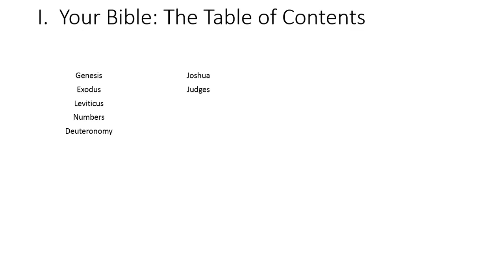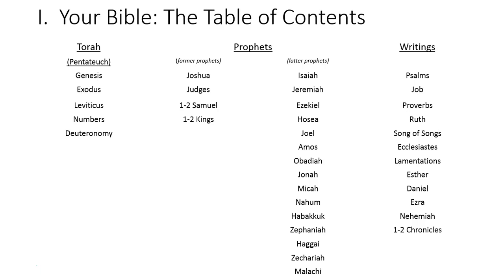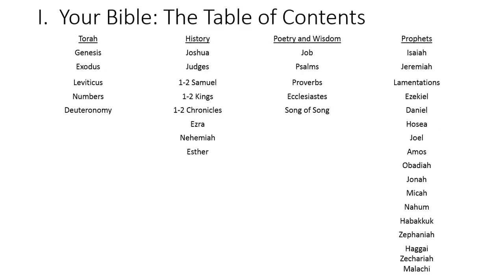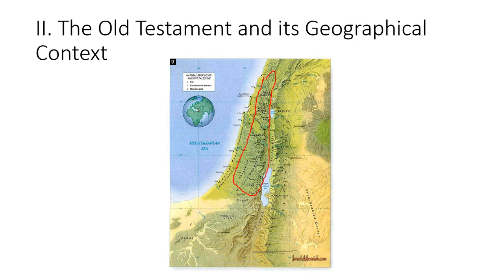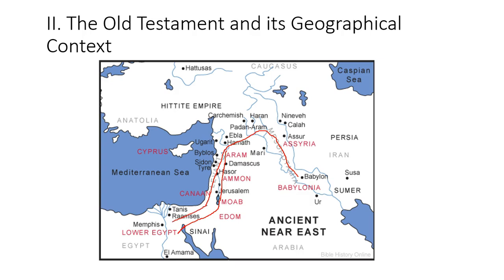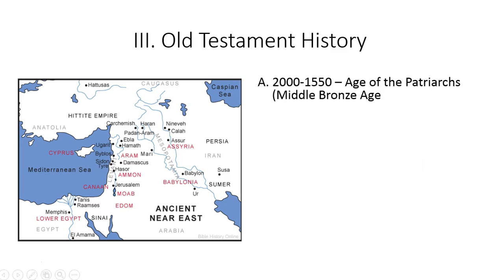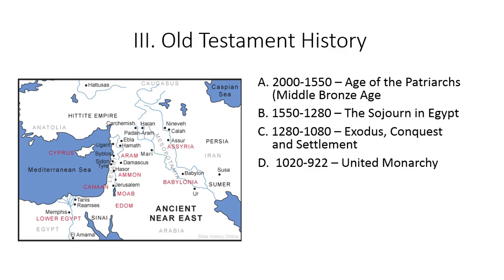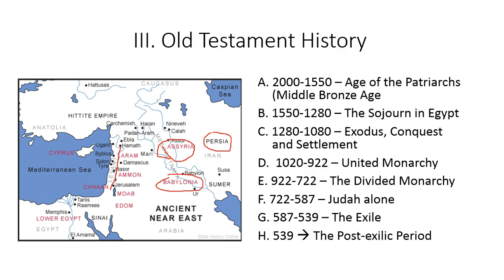Introduction to the Old Testament